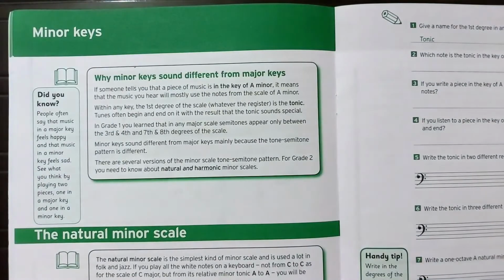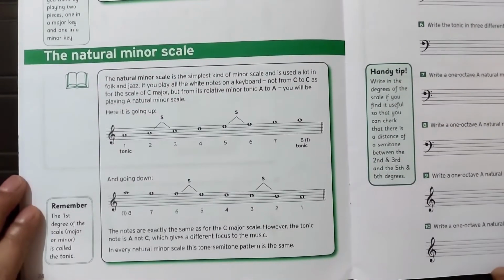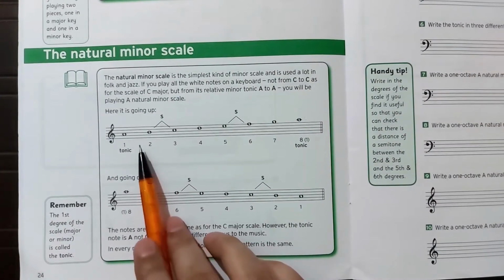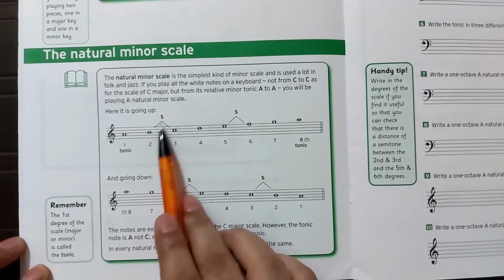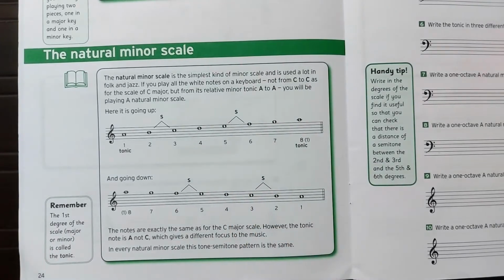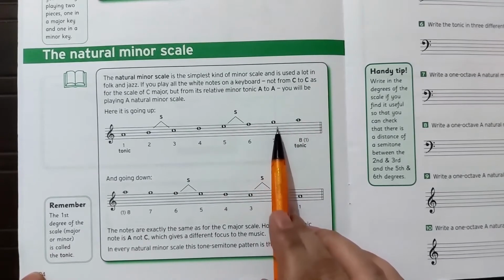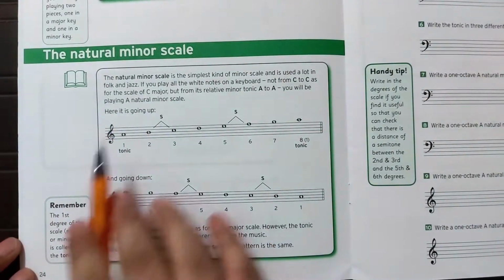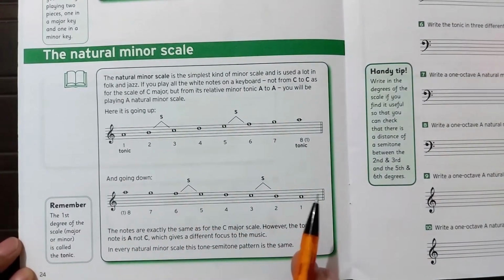Trinity College London Music Theory Workbook Grade 2 Part 8 Minor Keys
Welcome to Yogi Music Theory Tutorials. In these music theory videos, I will help you through each step of Trinity Music Theory Workbook Grades 2. I have been teaching dance and music for over 17 years. Even if you don’t play an instrument music theory can help you to construct your music in a more professional way. For previous topics please check my other videos. Please suggest me if you want me to make any video on a specific topic.